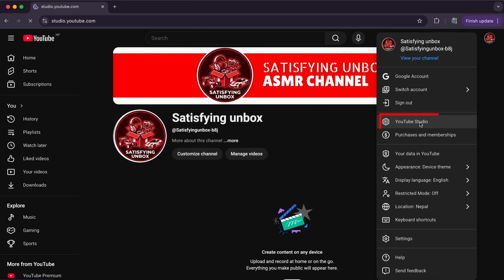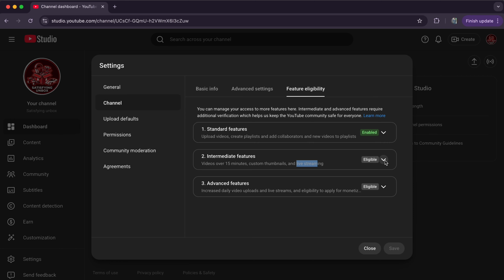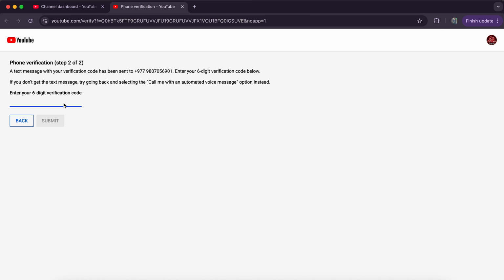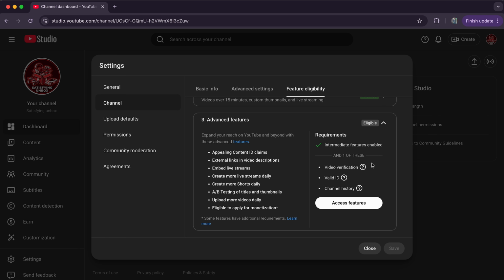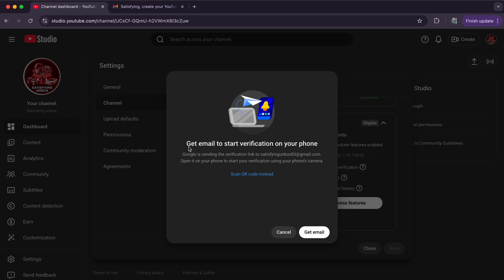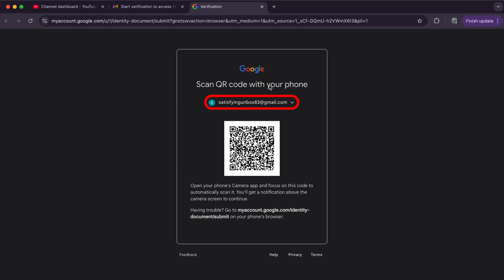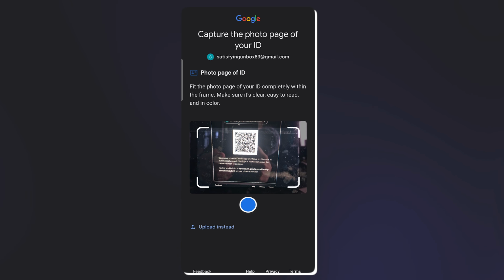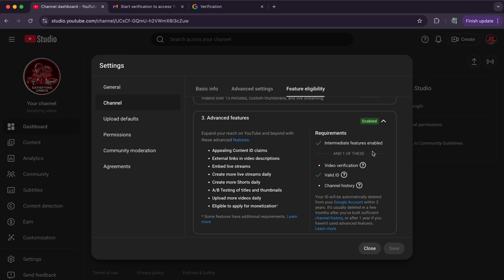How to Verify YouTube Channel in 2026 (Step-By-Step)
In this video i have shown you How to Verify YouTube Channel in a step by step process so watch the video carefully till the end.